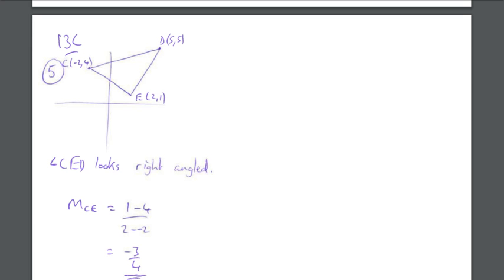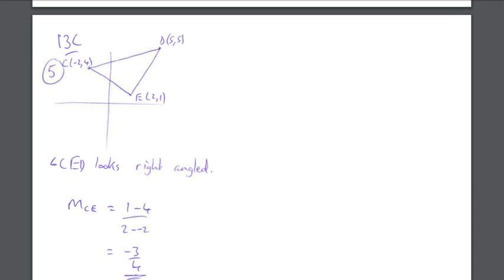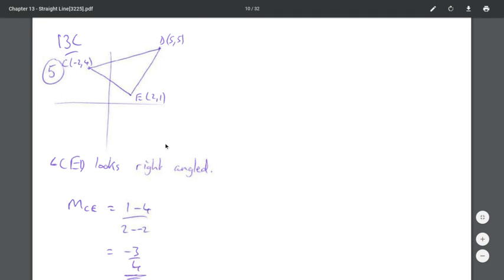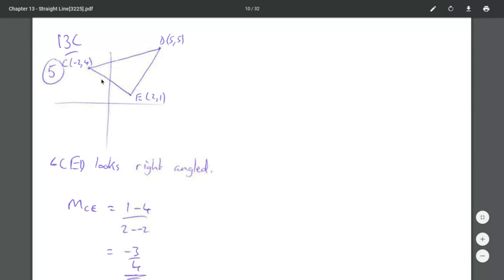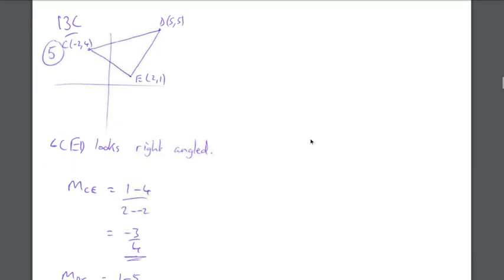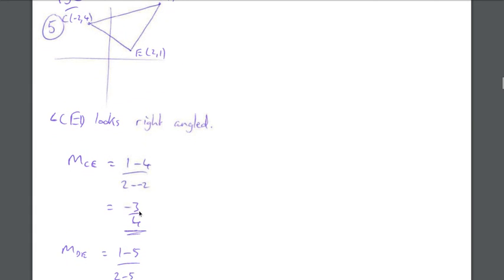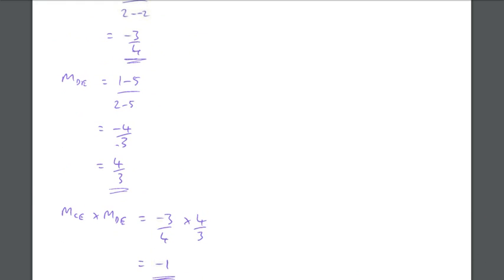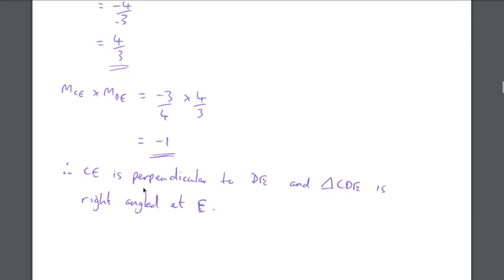Higher Maths Straight Line Ex13C Q5